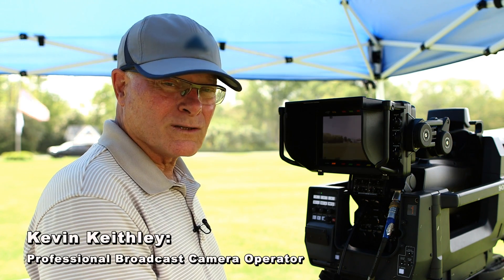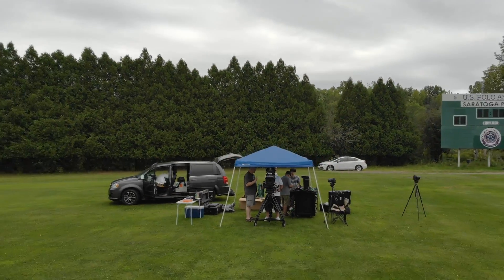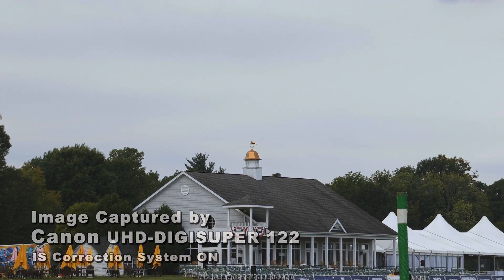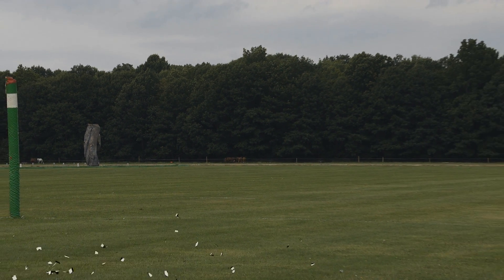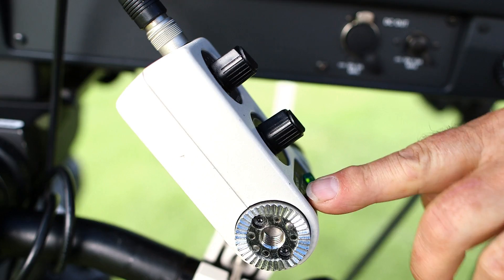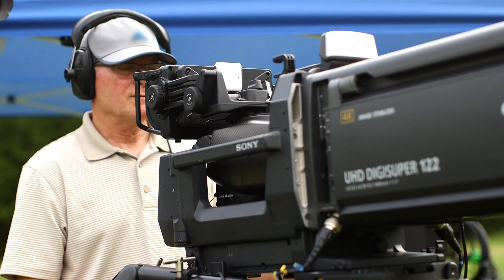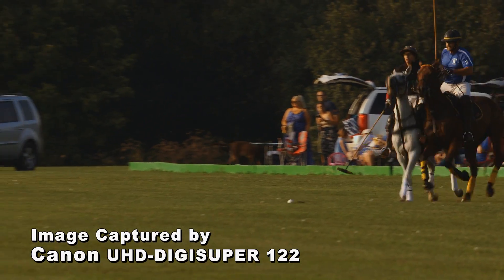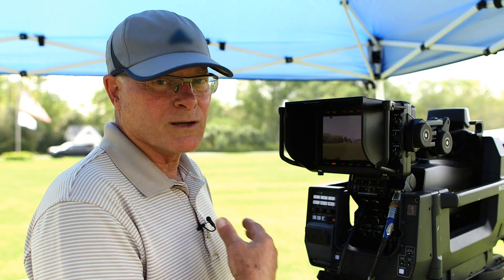Behind The Scenes: The Canon UHD-DIGISUPER 122 4K UHD Field Box Lens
Watch a behind the scenes video from a shoot featuring the new 4K UHD-DIGISUPER 122 (UJ122x8.2B) premium broadcast lens. See amazing footage and hear cameraman reactions to the great performance of this new lens. Featuring advanced design technologies, optical components and manufacturing processes to produce an extremely high overall optical performance that exceeds basic 4K criteria.

Learn more about the video’s featured UHD-DIGISUPER 122 and UHD-DIGISUPER 111 Broadcast Lenses